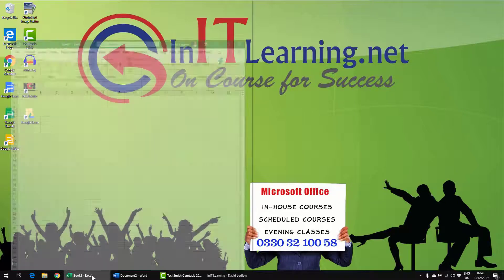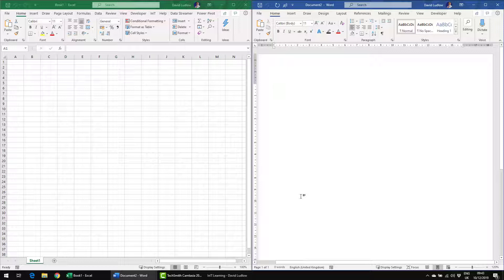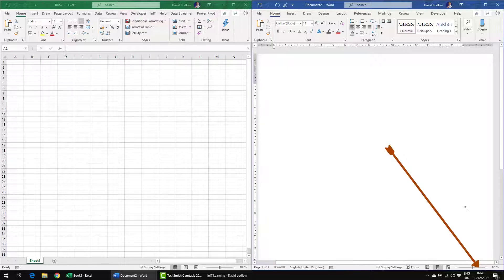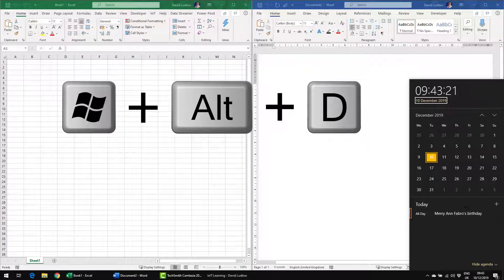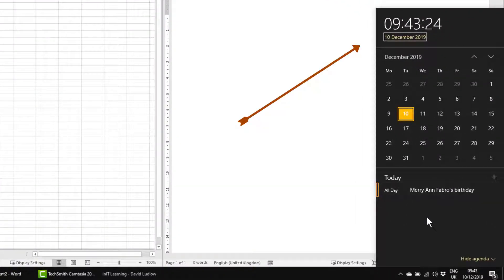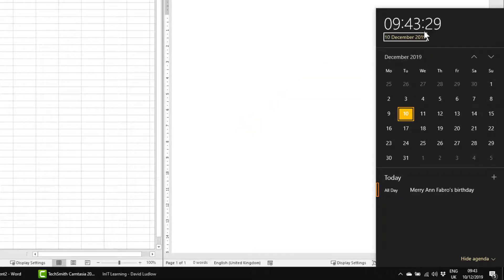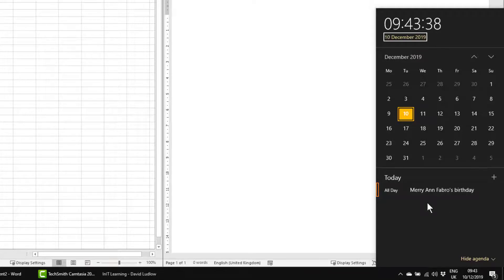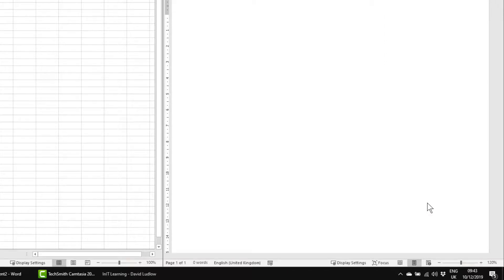Quicktip5 - A Windows Key Shortcut Display & Hide Date and Time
Use the windows key to display and hide the desktop time and date